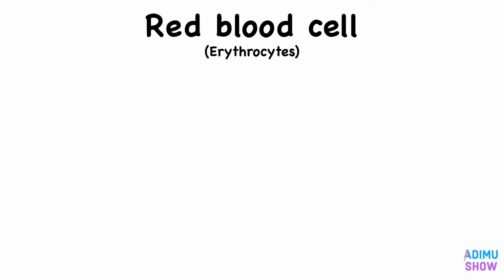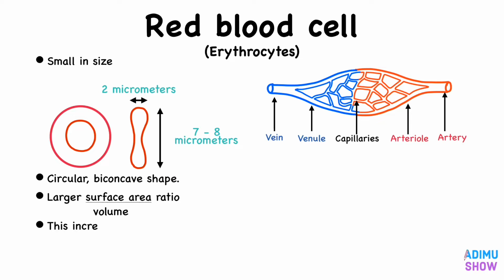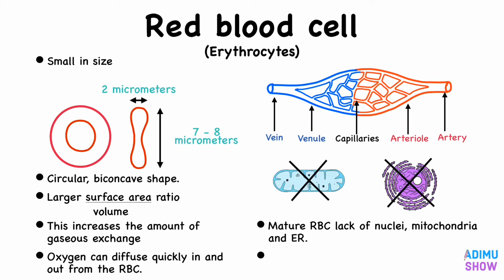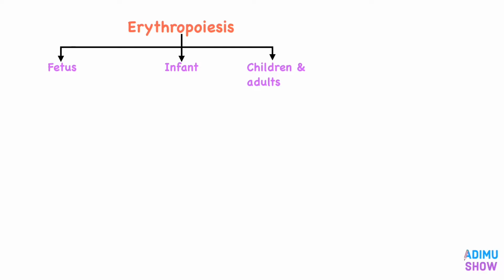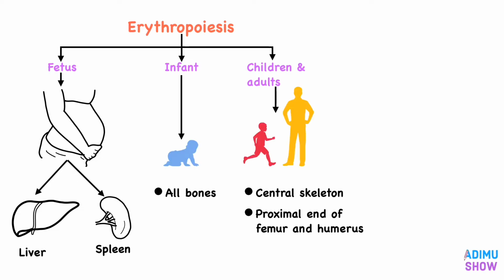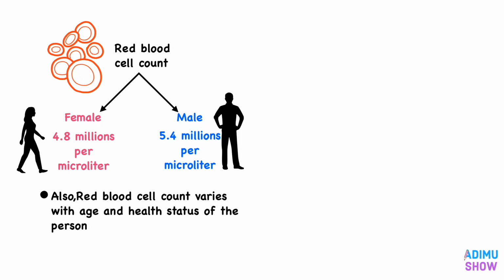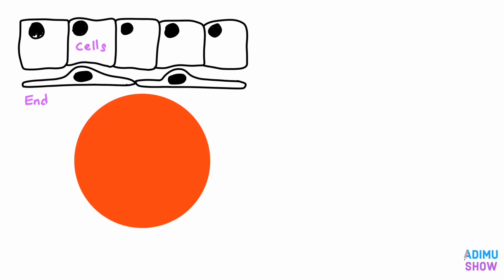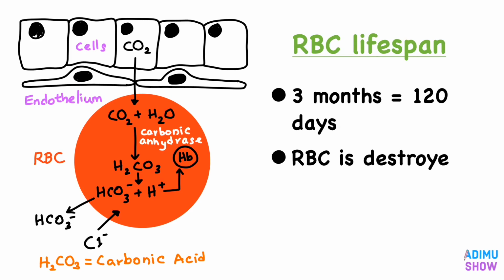Hematology | Red Blood Cells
Hi, everyone welcomes to my YouTube video channel. In this video, I'm going to explain red blood cells. Please watch this video and comment on your ideas.